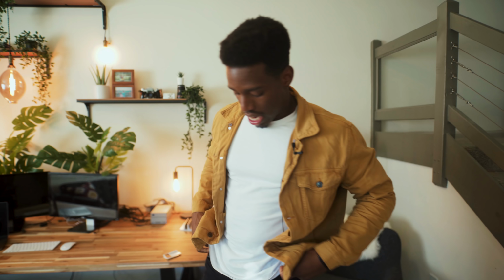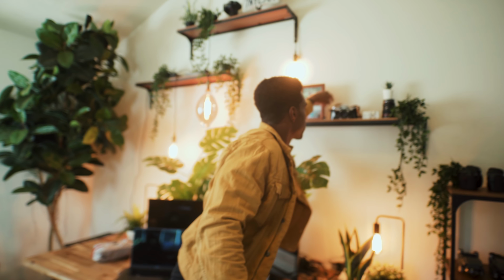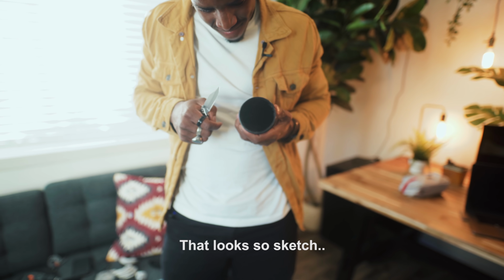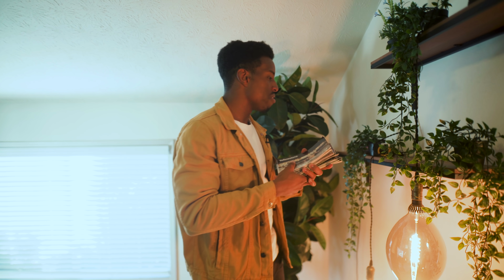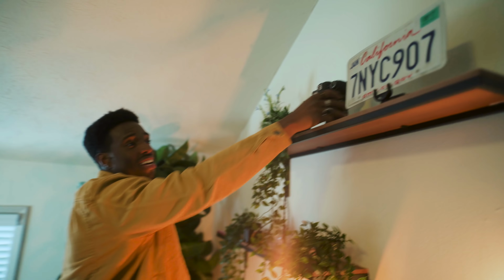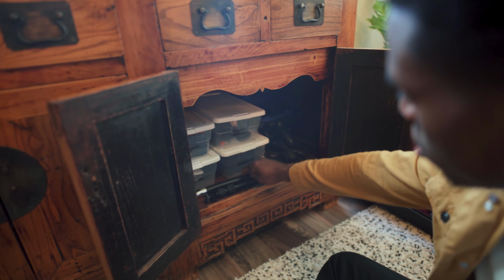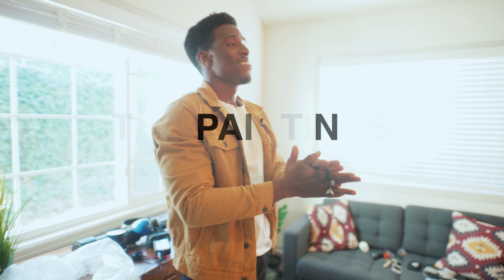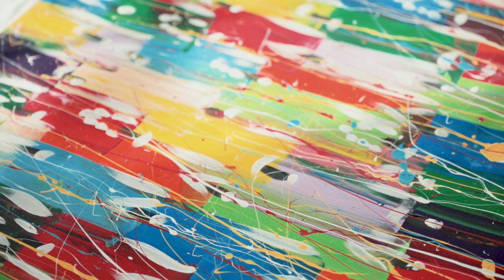MY HOME STUDIO TOUR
Showing you a closer look at what's in my studio + a couple of paintings I got from Cape Town?

Camera Gear  -
Canon 5DIV
Canon EF 24-70
Canon EF 16–35
Canon EF 70-200
Canon EF 100-400
Canon 2x COnverter
DJI Mavic 2 Pro (Fly More Kit)

About Me; My Name is Karl, I like to travel, I love tacos. I'm not a fan of tomatoes. I'm a very simple man.

Comment 'WHO LET THIS MAN USE CAMERAS? ' if you read all the way through to this. Also, let me know which painting is your favorite

Stay Adventurous Dear Friends!!